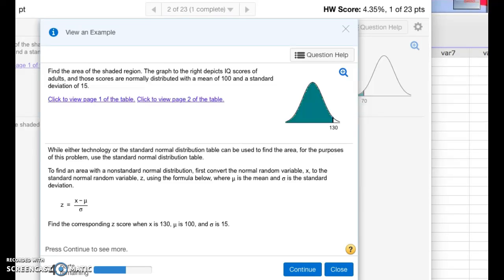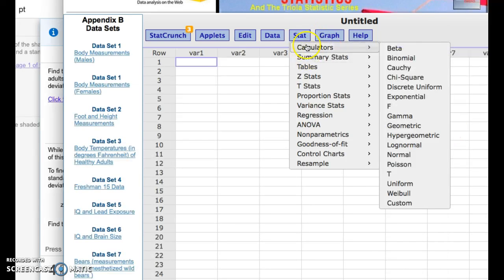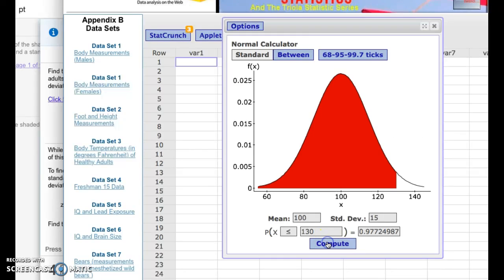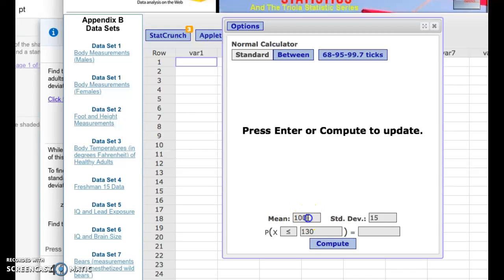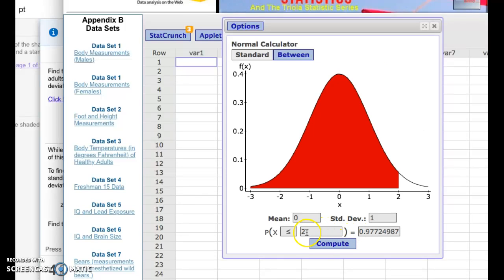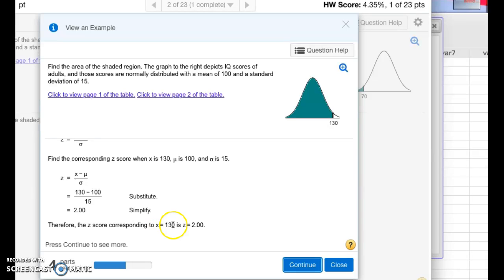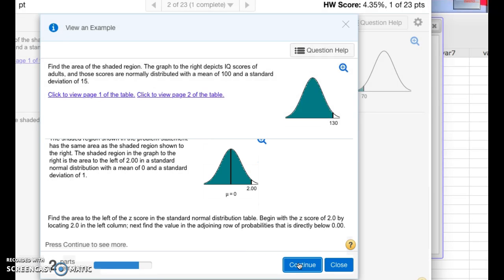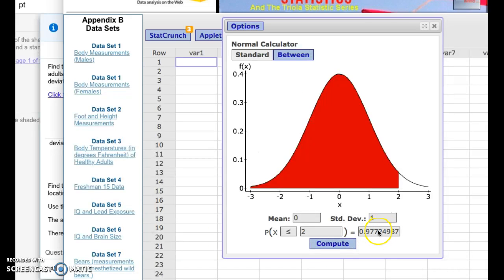Statistics Convert an x value to a z-score in StatCrunch